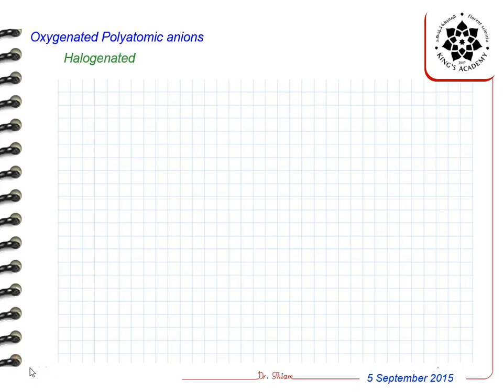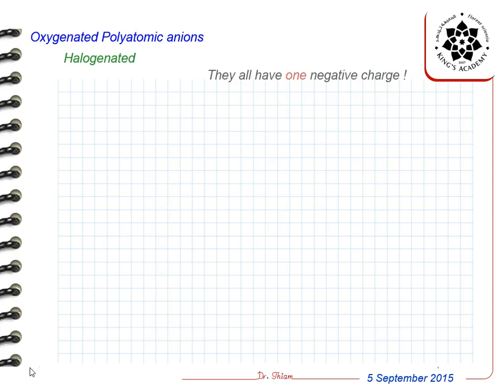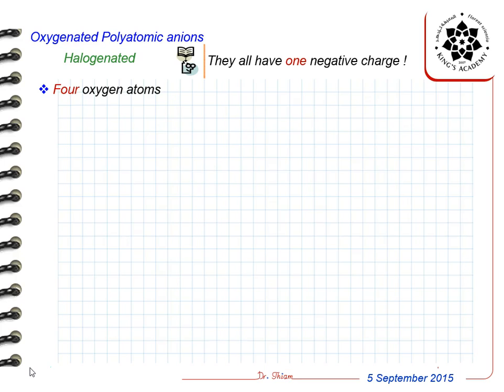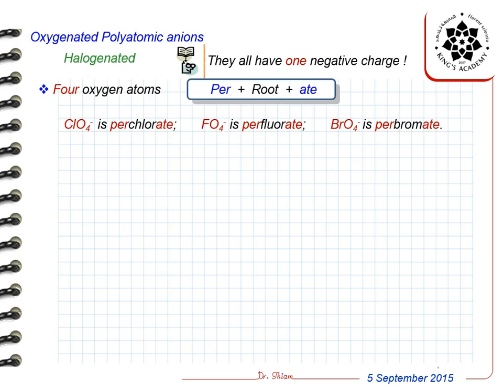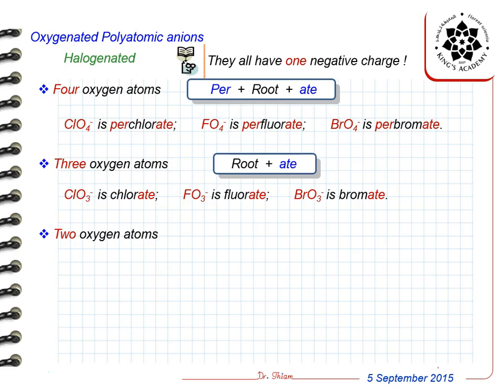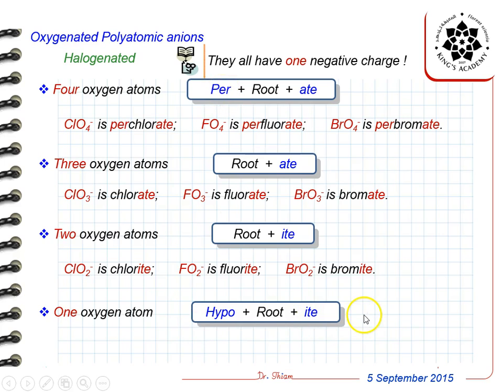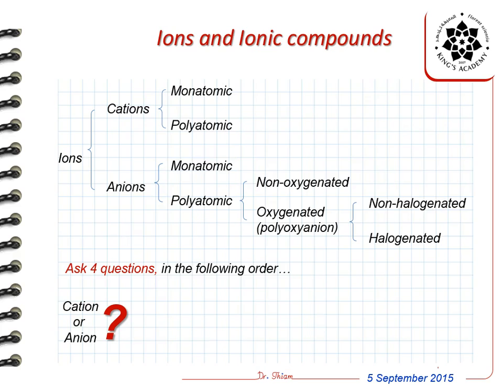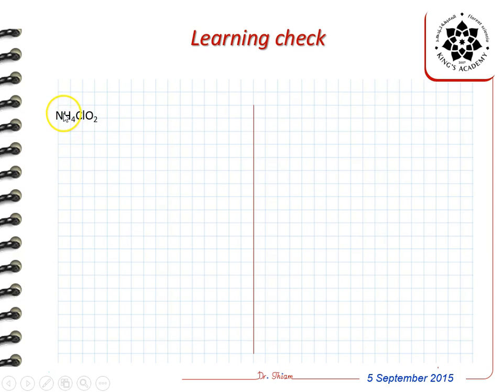004 Naming Ionic Substances Part 02